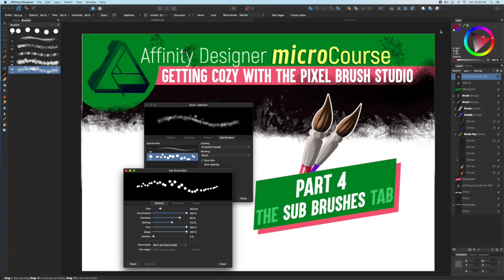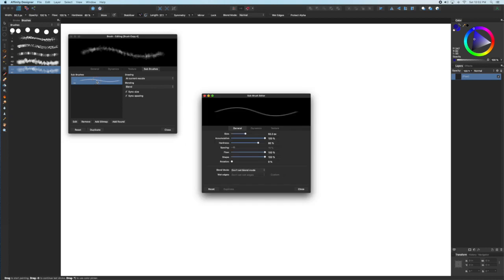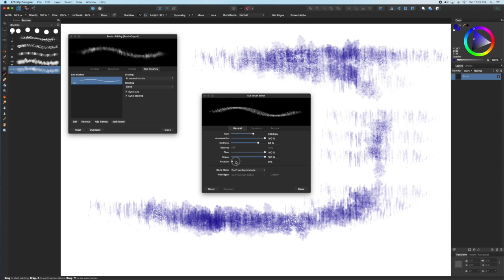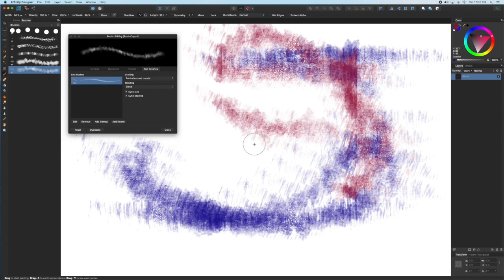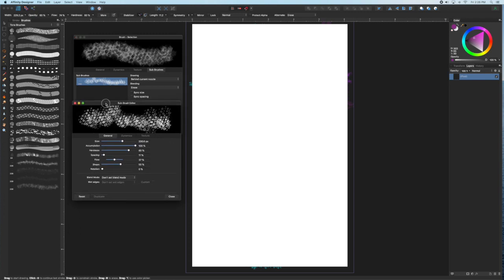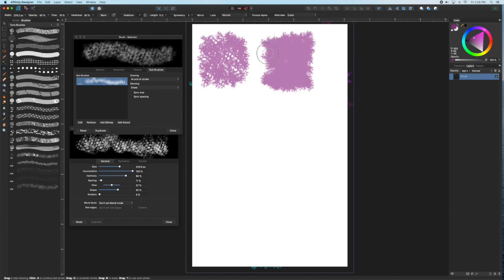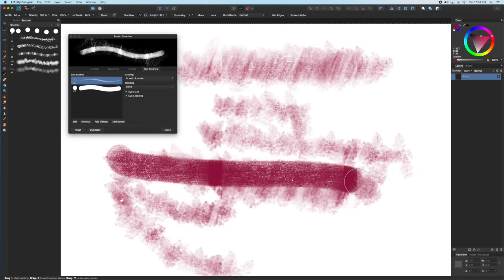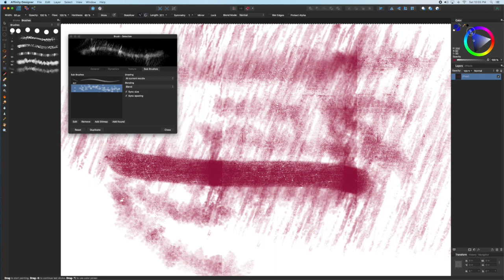Get Cozy with the Pixel Brush (Affinity Designer):Pt.4 Sub BrushesTab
A viewer asked for an overview of the brush studio tabs and I thought that would make a good micro-course topic.

Part 4 walks through the Sub Brushes Tab

0:00 Introduction
0:16 Add Bitmap Sub Brush
0:26 Sub Brush Editor
0:40 Synching Brushes
1:08 Drawing Options
2:09 Blend Options
2:22 Add Round Sub Brush